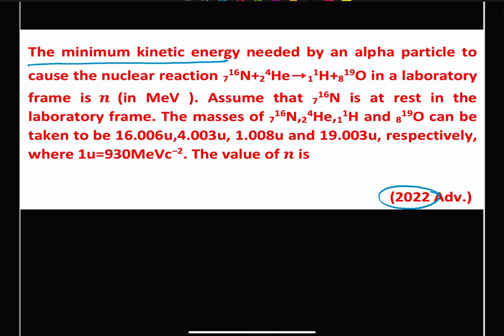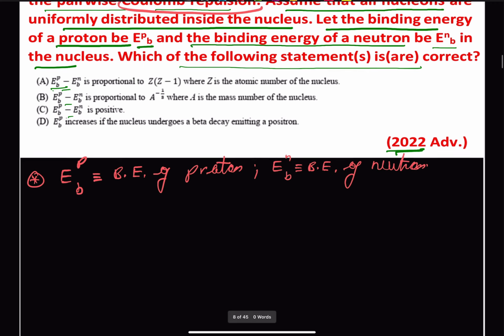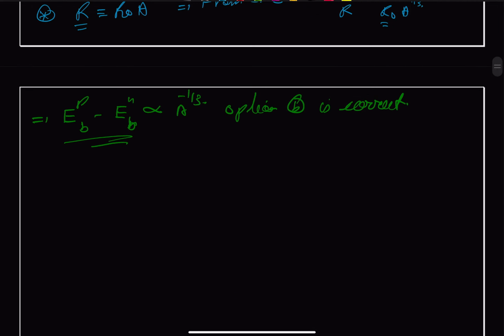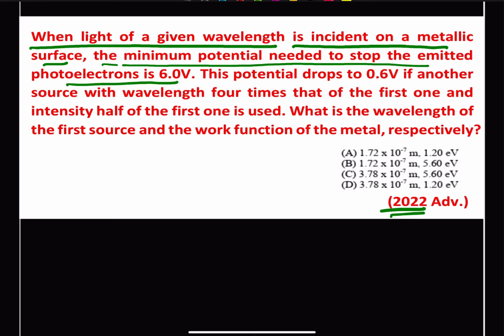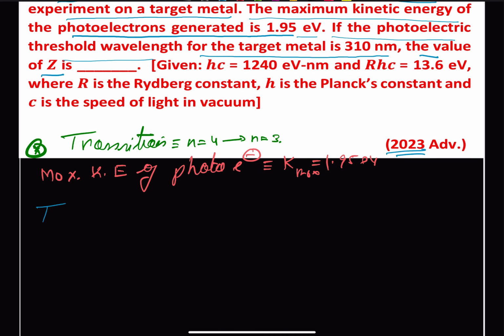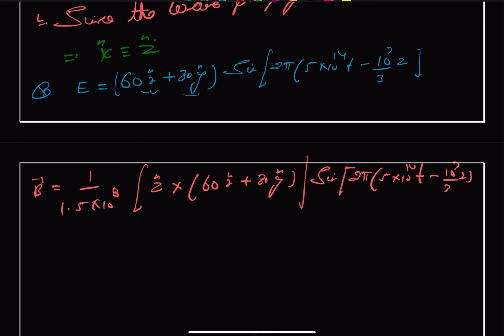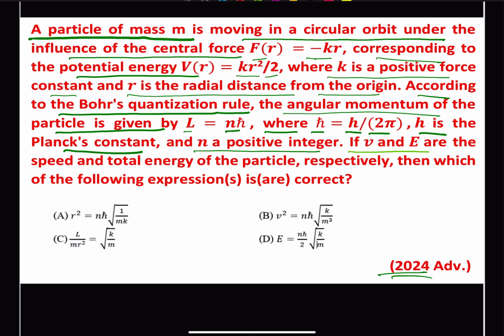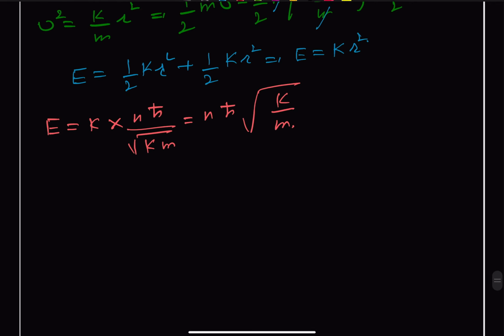🎯 JEE 2022–2024 Modern Physics — Nuclear Reactions, Radioactivity & Quantum Orbits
Master radioactive decay, nuclear reactions, photoelectric effect, EM waves, and Bohr quantization with this curated set of JEE 2022–2024 problems. Focus on decay constants, alpha-induced nuclear reactions, binding energy, photon emission from hydrogen-like atoms, EM wave properties, and circular orbits under central forces. These problems are ideal for conceptual clarity and accurate numerical problem-solving for JEE Main & Advanced.

📘 Topics Covered:
🔹 Radioactive decay — decay constants, activity ratios, half-life calculations, α and β emissions
⚛️ Nuclear reactions — minimum kinetic energy for reactions, binding energy with Coulomb effects
🌐 Electromagnetic waves — electric field vectors in dielectric media, wave properties, peak amplitudes
💡 Photoelectric effect — threshold wavelength, maximum kinetic energy, atomic number calculations
🪐 Quantum orbits — central forces, potential energies, and Bohr quantization of angular momentum

💪 Why solve this set:
• Builds mastery over nuclear and atomic physics concepts
• Improves calculation skills in decay chains, EM waves, and nuclear reactions
• Strengthens understanding of Bohr model and photoelectric effect for competitive exams

📅 Year: 2022–2024 | 🧠 Chapter: Modern Physics — Atomic, Nuclear, and EM Physics | 📚 Exam: JEE Main & Advanced